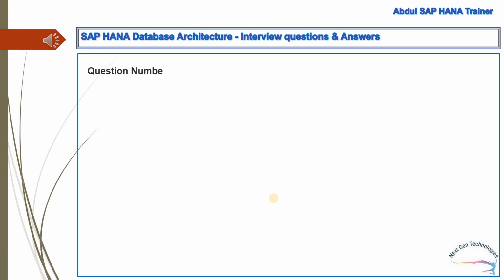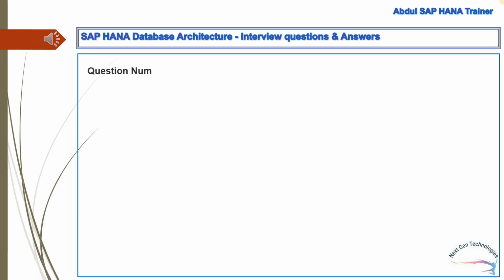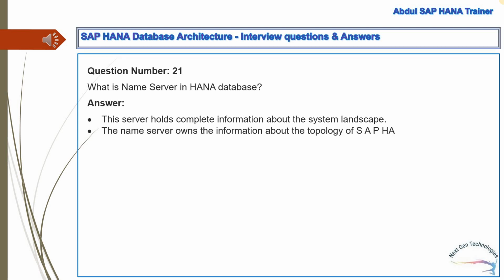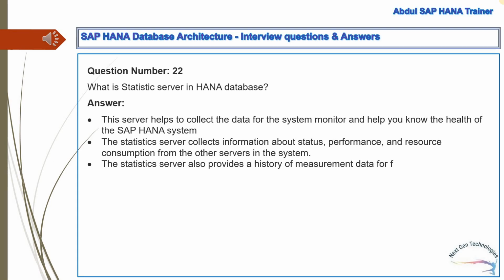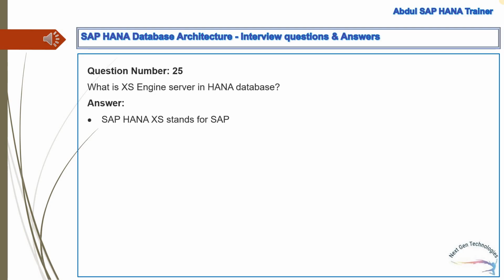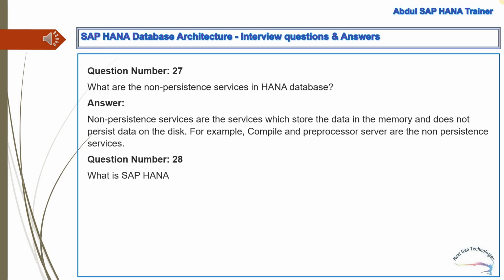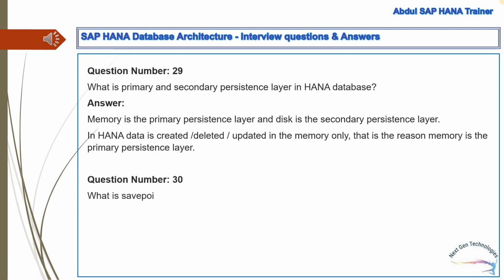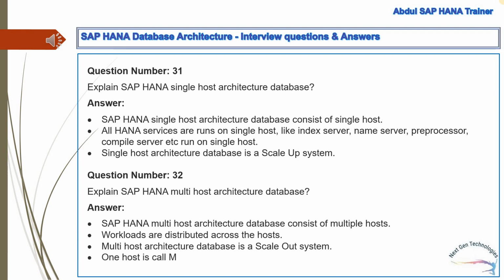Unit 2 - SAP HANA Database Architecture Interview Questions and Answers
SAP HANA Database Architecture Interview Questions and Answers